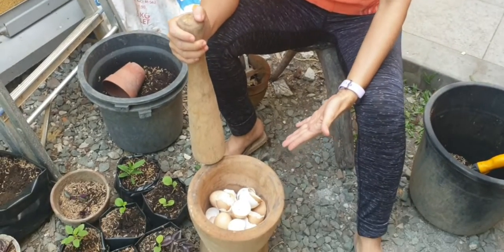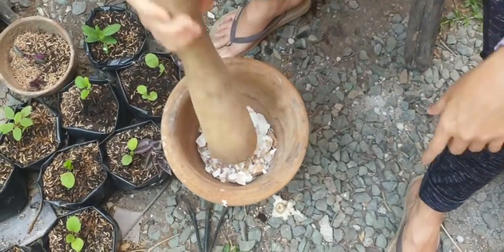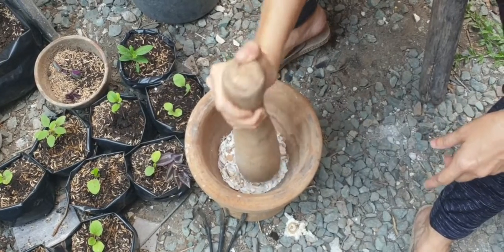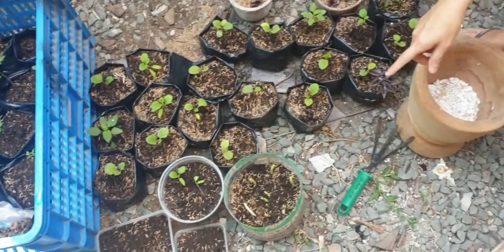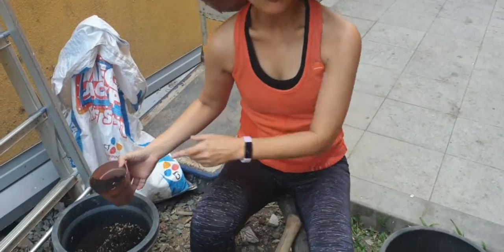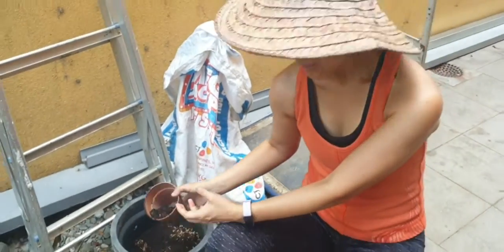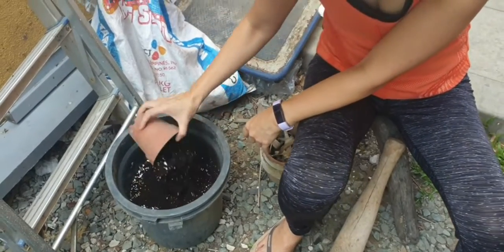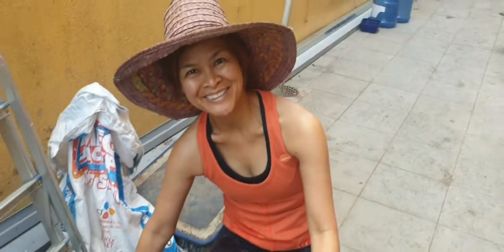Healthy Soil Composition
Twf teaches crushed egg shells for calcium